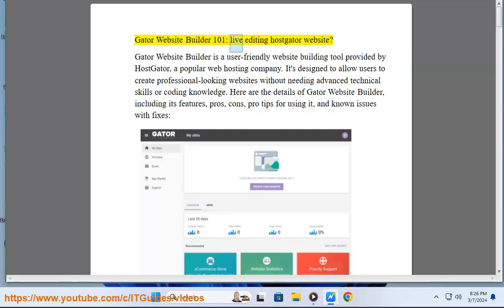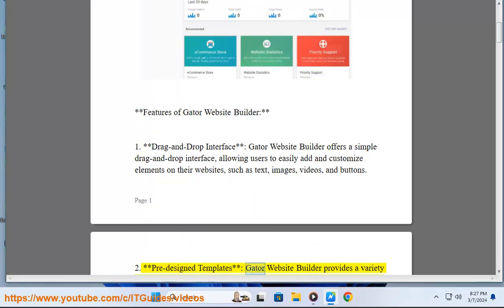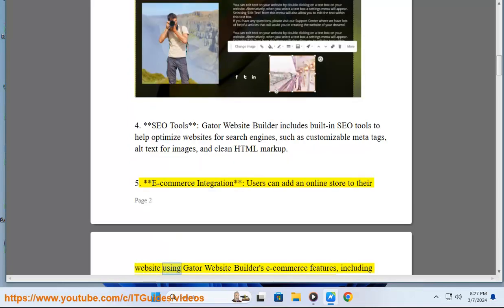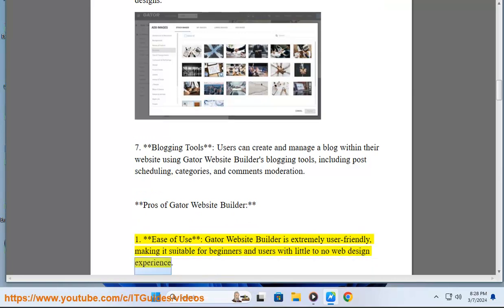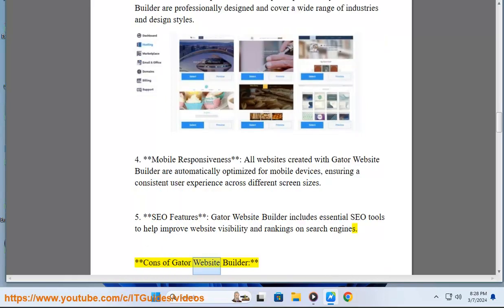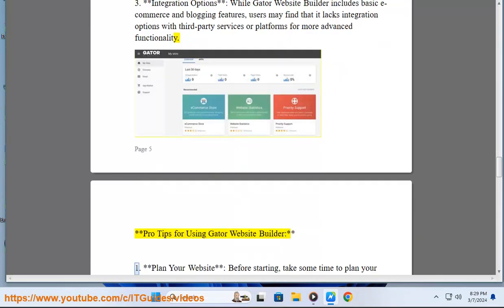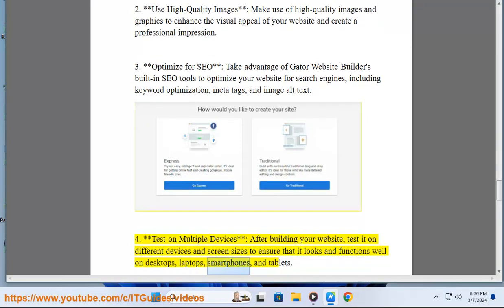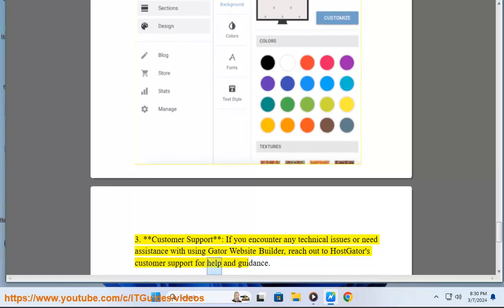Gator Website Builder 101: live editing hostgator website​?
i. To live edit a website hosted on HostGator, you typically have a few different options depending on the type of website you have and your level of technical expertise:

1. **Using a Content Management System (CMS)**:
   - If your website is built on a CMS like WordPress, Joomla, or Drupal, you can log in to the administration panel and make changes directly through the built-in editor. This allows you to edit content, update pages, and make design changes in real-time.

2. **FTP (File Transfer Protocol)**:
   - You can use an FTP client like FileZilla to connect to your HostGator server and edit the website files directly. This method gives you more control over the website's code and allows for more extensive modifications.

3. **HostGator Website Builder**:
   - HostGator offers a website builder tool that allows you to create and edit your website through a user-friendly interface. This tool typically includes drag-and-drop functionality and pre-designed templates, making it easy to make changes without needing to code.

4. **SSH (Secure Shell) Access**:
   - If you have SSH access to your HostGator server, you can log in remotely and make changes using a text editor like Vim or Nano. This method is more technical and requires familiarity with command-line interfaces.

Regardless of the method you choose, it's essential to make backups of your website before making any significant changes, especially if you're editing code directly. This ensures that you can revert to a previous version if something goes wrong during the editing process. Additionally, remember to test any changes thoroughly to ensure they don't cause any issues with the functionality or appearance of your website.